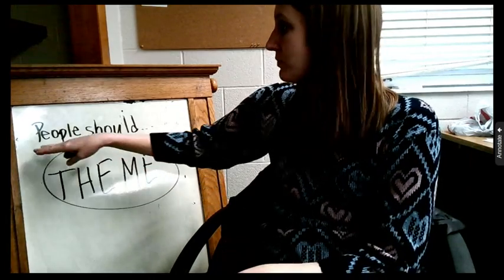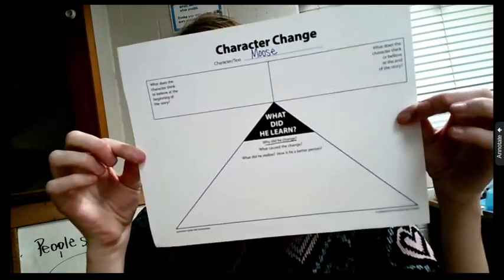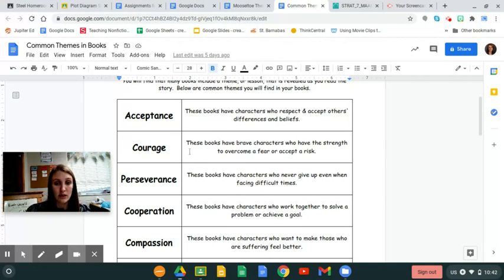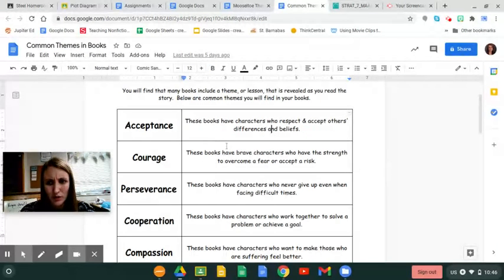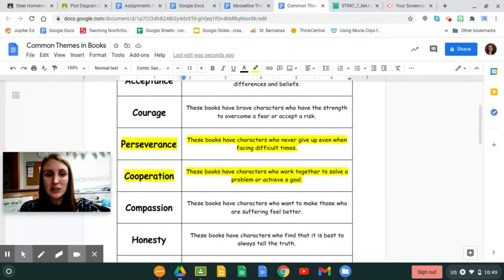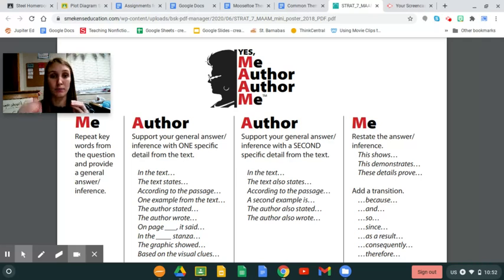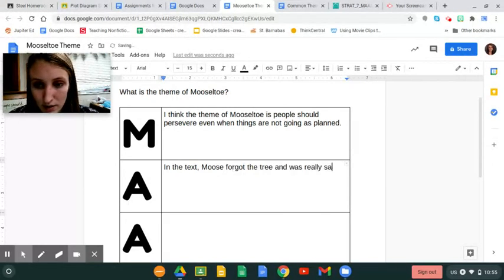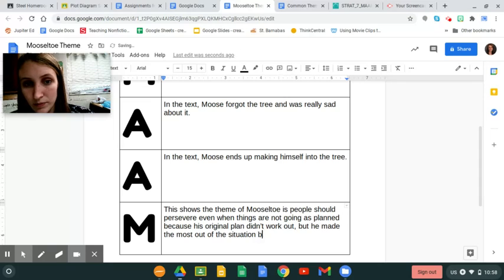Theme Review: Thursday, Dec. 10th